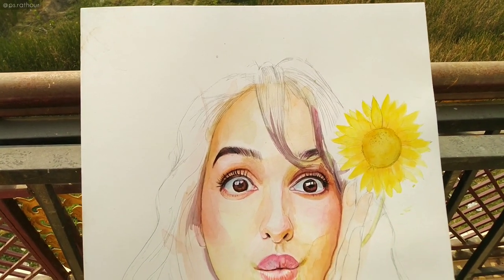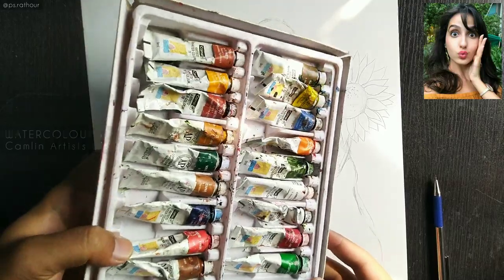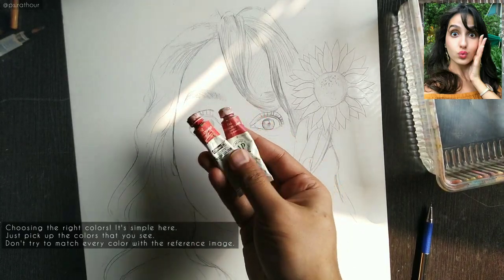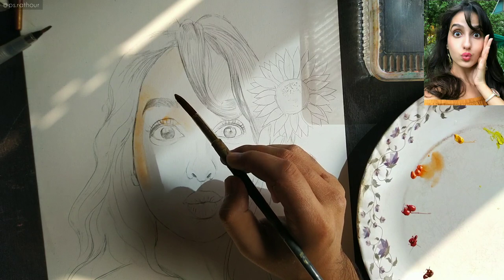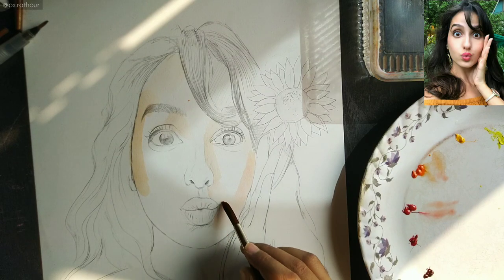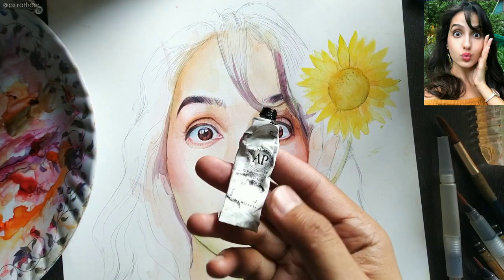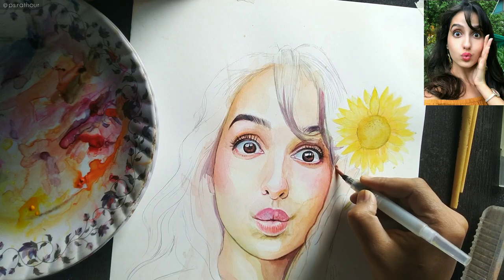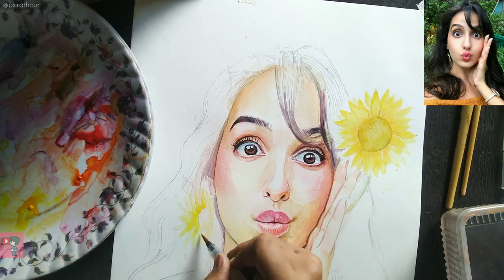Learn How To Paint Without Blending Watercolors || Muse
Here's a tutorial for all the beginners. In this tutorial you will get to know the easiest way to do watercolors without blending. Hope you enjoy and learn something from this tutorial :)